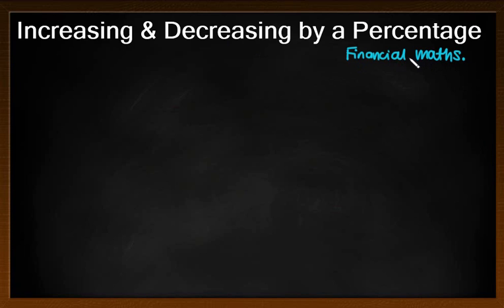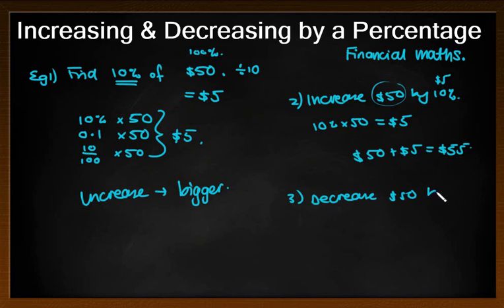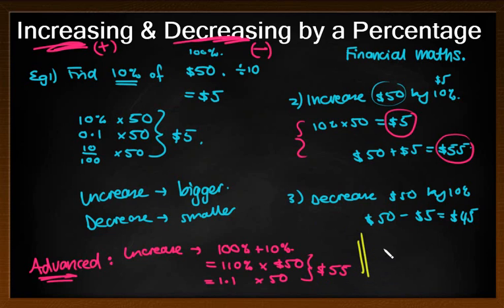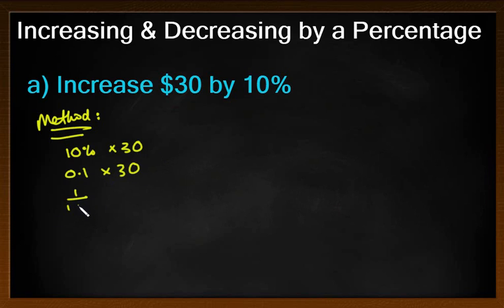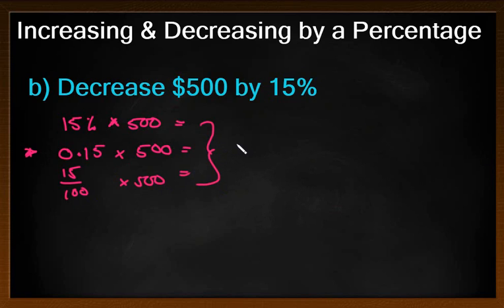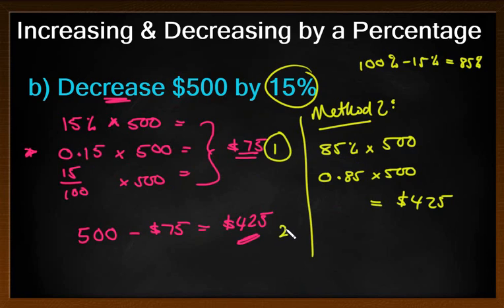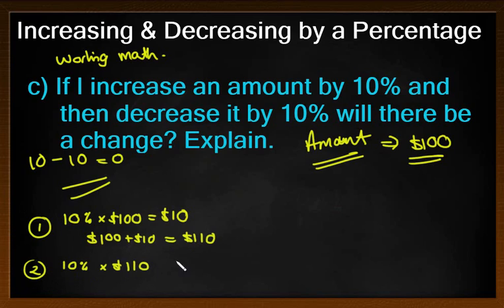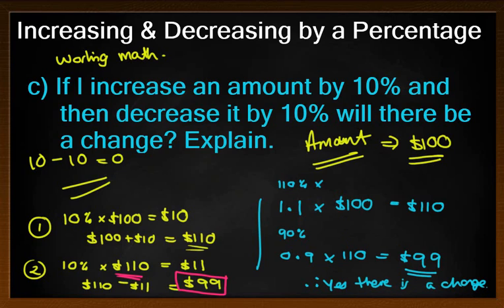Increase and Decrease by a percentage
Basic increase and decrease by a percentage for financial mathematics